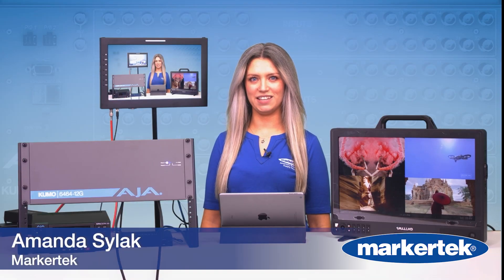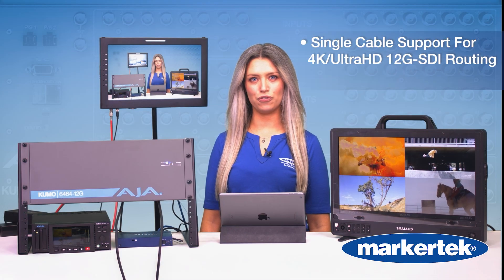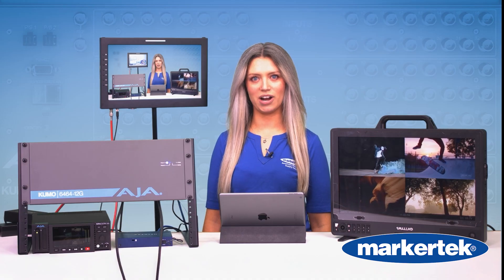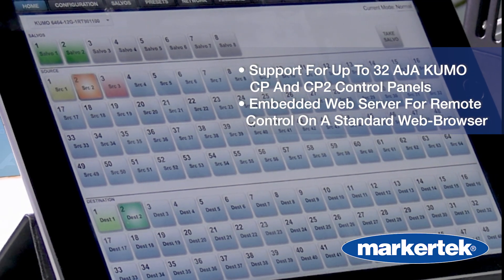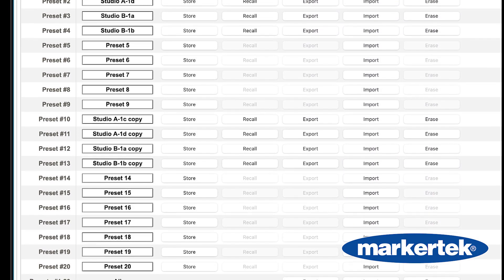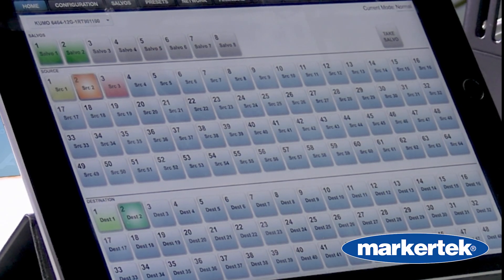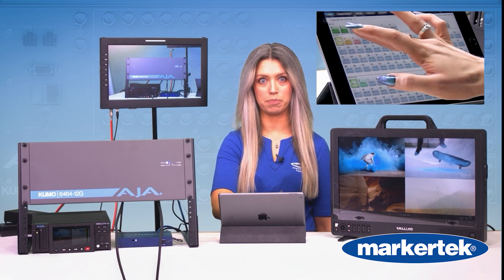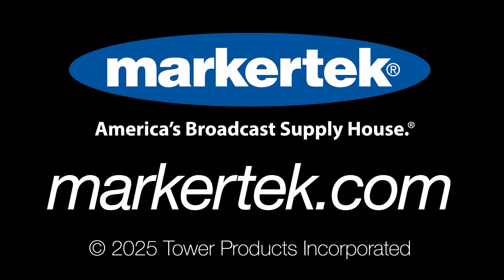AJA KUMO 6464-12G | 4K/8K Routing Made Simple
The AJA KUMO 6464-12G is a powerful 12G-SDI router with 64 inputs and 64 outputs in a compact 4RU frame. Handle 4K and UltraHD over a single cable, or gang ports for full 8K workflows. Perfect for live events, broadcast, post-production, and virtual production, KUMO delivers silent fanless operation, redundant power, and rock-solid reliability.

Easily control routing with KUMO CP/CP2 panels or the built-in web interface from any browser. Save salvos, recall up to 20 presets, and switch instantly when every second counts. Backed by AJA’s 5-year warranty, the KUMO 6464-12G is built for professionals who need maximum flexibility and zero hassle.